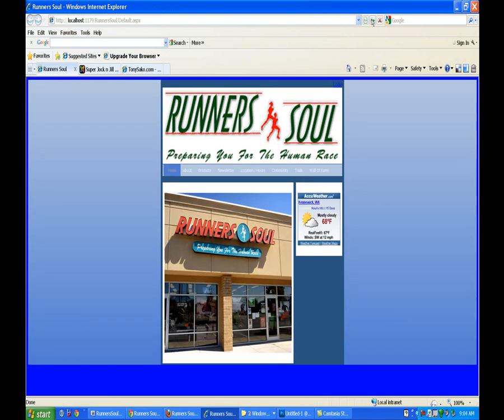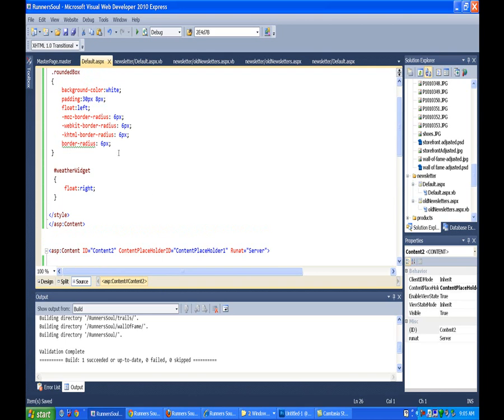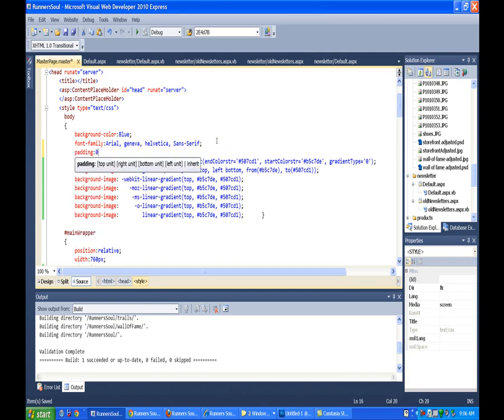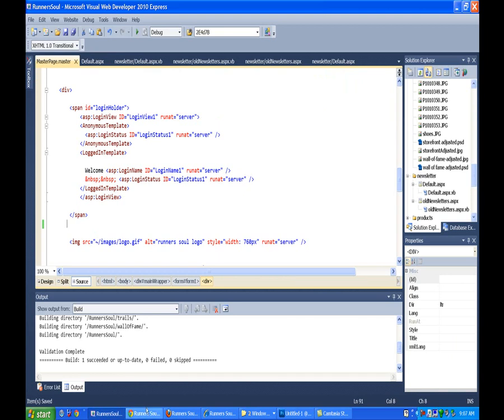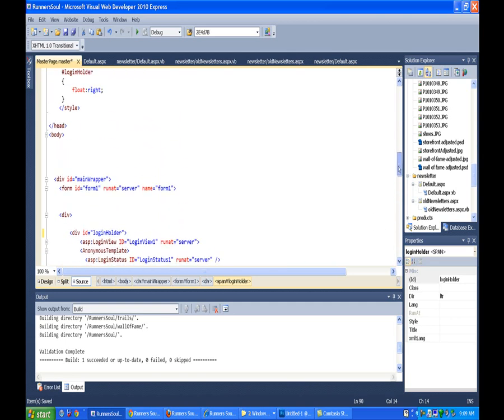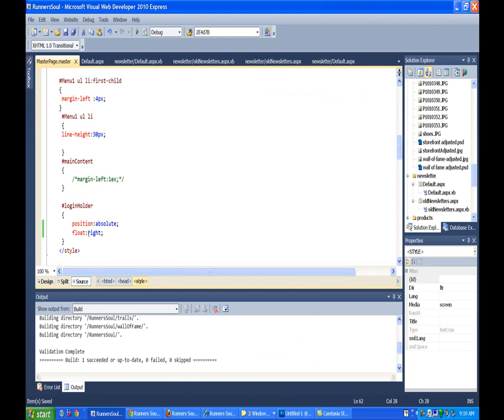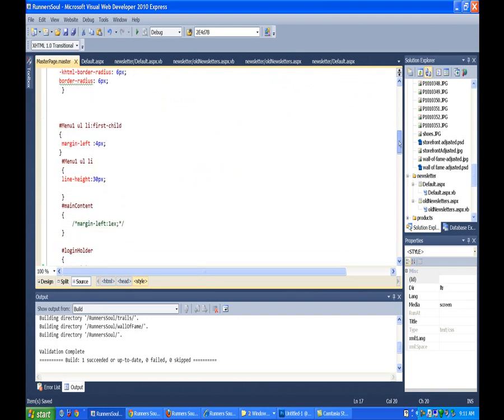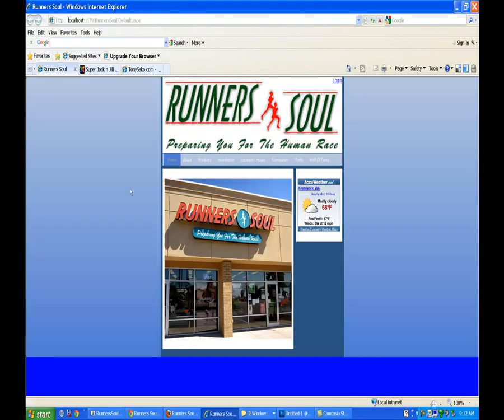asp 71 remove top padding margins on masterpage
Number 71 in the series that demonstrates creating an entire web site in ASP.Net and VWD 2010. In this video we remove all of the top padding and margins on the masterpage, so the banner image is at the very top of the page.